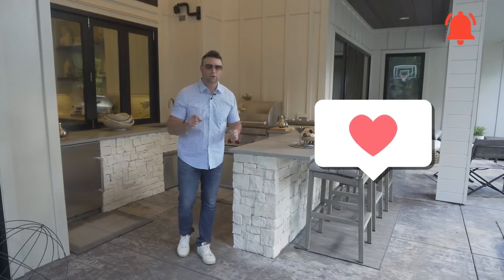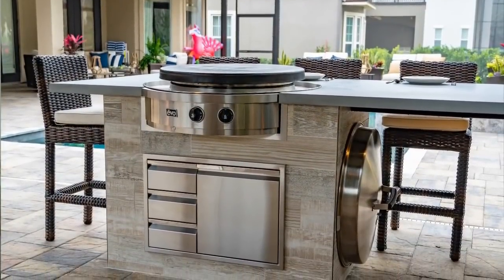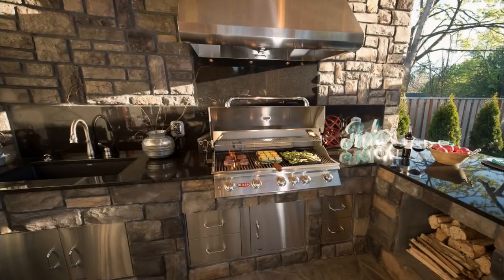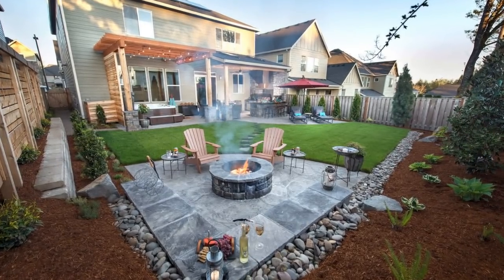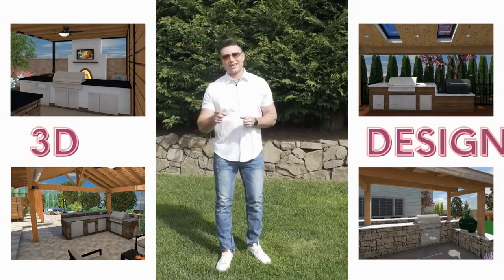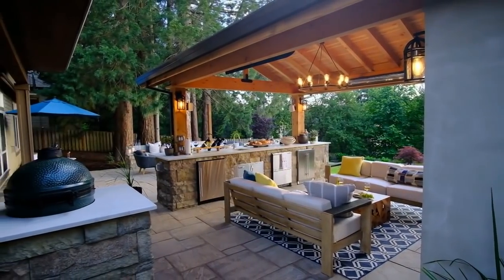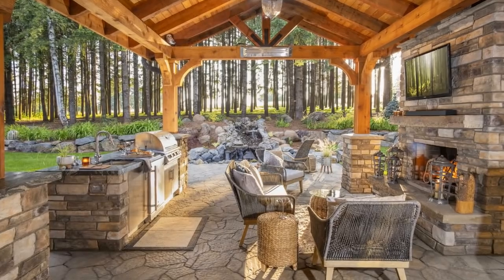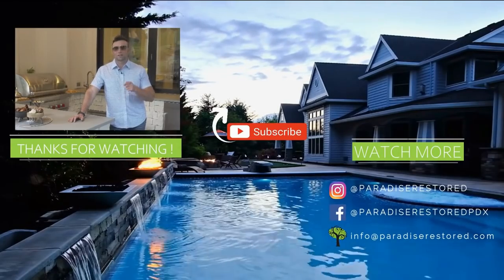Outdoor Kitchens (Don't make this Mistake)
Hi Guys – Thanks for joining us - we’re going to show you all about outdoor kitchens with bar’s in this video.
Let’s jump right in - I love the shape of this as a fully U-shaped outdoor kitchen with bar to create a great
outdoor kitchen –
AND AN OVER-THE-TOP destination . . . Likewise - another U-shaped outdoor kitchen TO
SHOW YOU --- I really enjoyed is this one . . . so we have the landscape that splits basically into two different
areas of their outdoor kitchen, &amp; off to the left here we have this U-shape with OUTDOOR sink in the middle.
We have a 42 in. Bar, but BEST EVER we have a buffet area, a SINK, a KREGERATOR beside the BBQ -
And the Best/ flamboyant hangout zone at the bar and BBO area FOR EVER!. (Miss you Dad!)
Okay, Okay – LET’S TAKE IT Away! To the EVO Area - So, the man of the house in this area loves to cook outdoors.
Soooooo he had the grill and, tah-tah-tah=dahhhh! - he chose the EVO!!! (Now this is a little plug for the EVO.) They are
an amazing outdoor cook space. They can cook anything you can imagine. If you imagine burgers being cooked here –
juicy and rain-down-flavors-perfect – We will vouch for you. (Never thot I’d say it) - Juicy--rain down-
flavors perfect!
Cooks or no-Cooks: You can cook anything that you need to stir fry. So, like just a griddle or because it has the
type on it you can trust your insides. You can do like pizzas and things that require kind of oven style cook space… so the
EVO - I would investigate it as you explore the outdoor cook space world. You might really think about it.
WE ALL HAVE DREAMS
HEY GUYS – YOU STILL ON BOARD? I really like the design here, but ultimately the focus of this space especially from outside of the house, is the outdoor kitchen with the bar. So, think about that as you're designing your space. You’ll
want to think about what is gonna grab your attention – THAT’S RIGHT – GRAB YOUR ATTENTION - to what’s outside and then once you&#39;re outside into the next destination ….